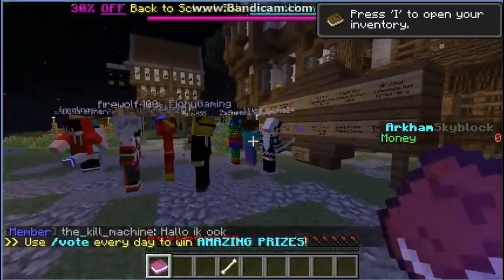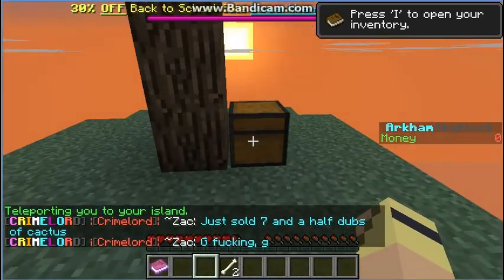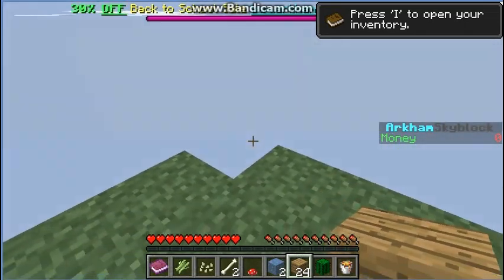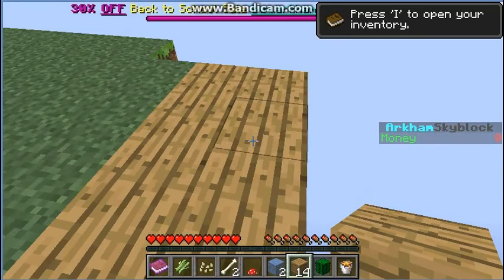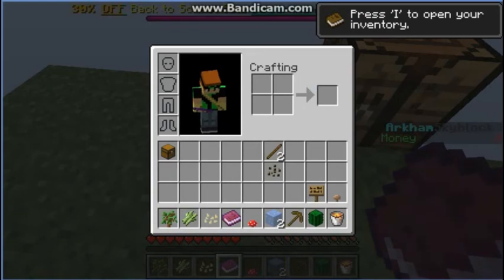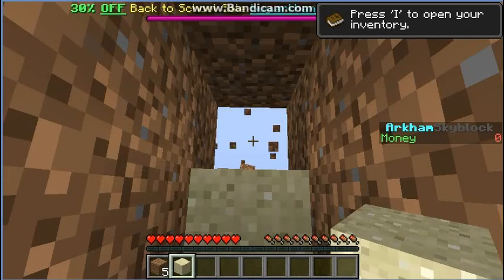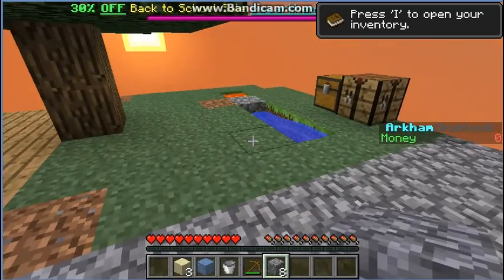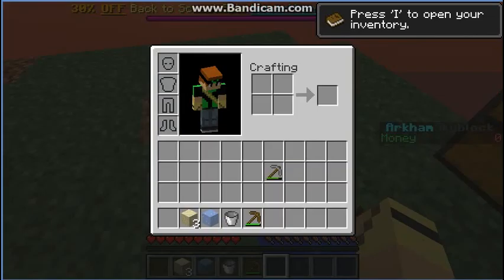Skyblock Ep.0 Past Island